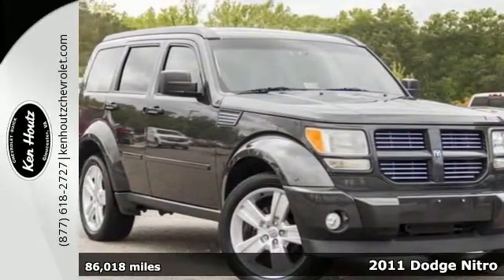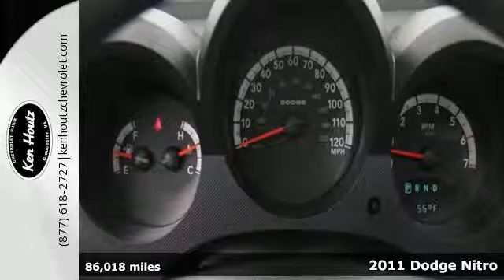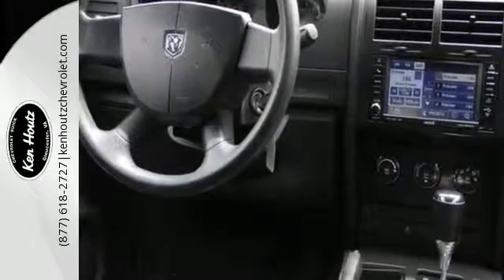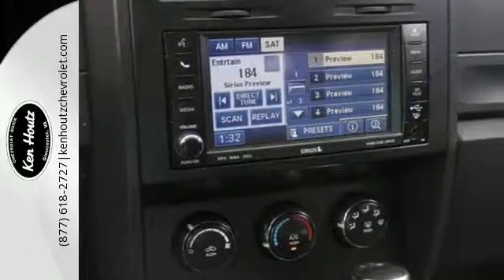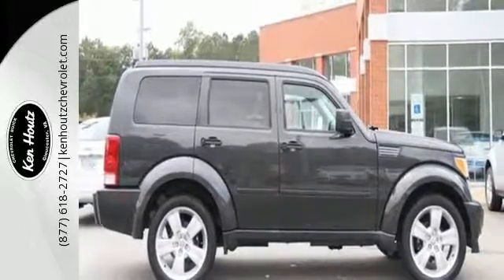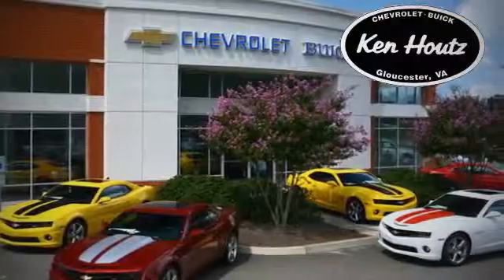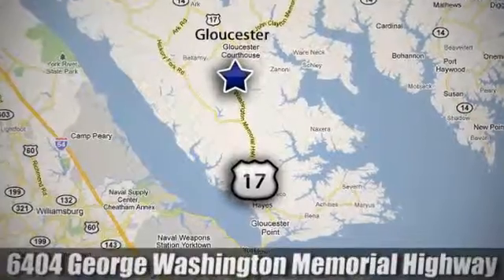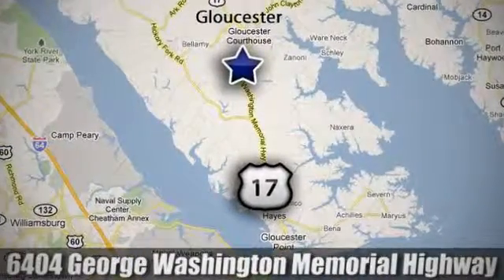Used 2011 Dodge Nitro Gloucester VA Williamsburg, VA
Year: 2011
Make: Dodge
Model: Nitro
Trim: Heat
Engine: Cyl.
Transmission: 4-Speed Automatic VLP
Color: Grey
Mileage: 86018
Stock #: P1726C
VIN: 1D4PT4GK9BW589606

Address:
6404 Washington Memorial Hwy